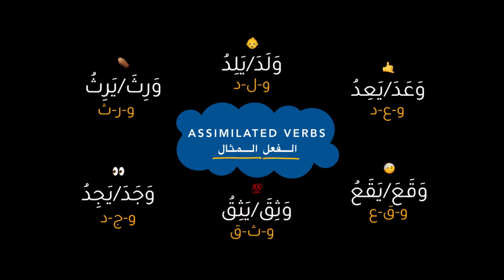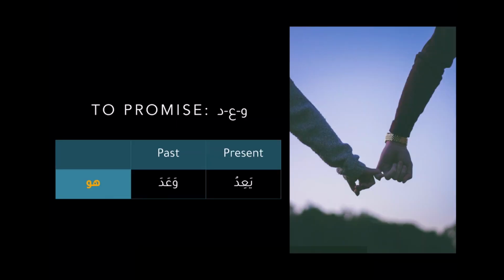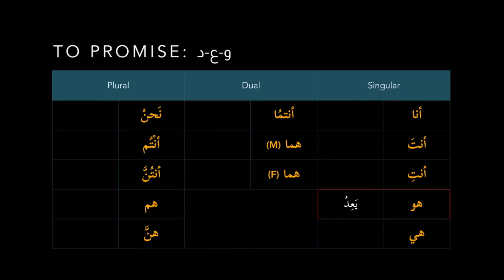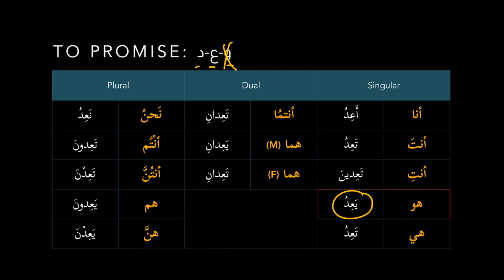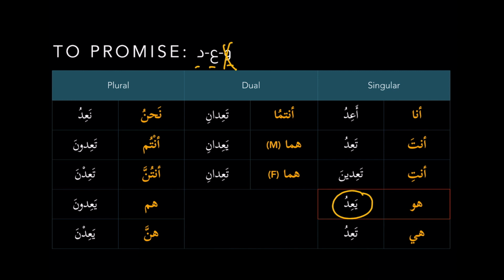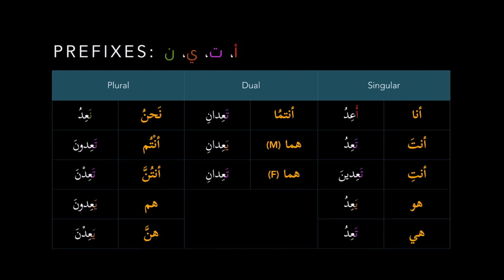Form One Assimilated Verbs (present tense)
Form One Assimilated Verbs (الفعل المثال) in the present tense.